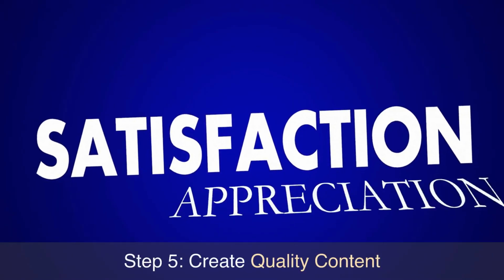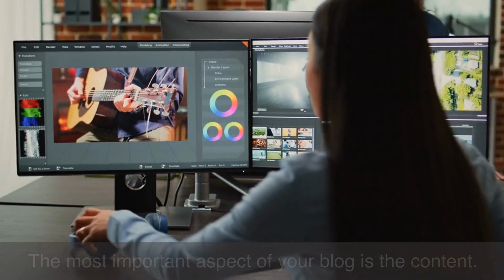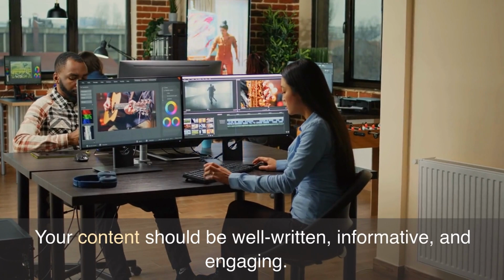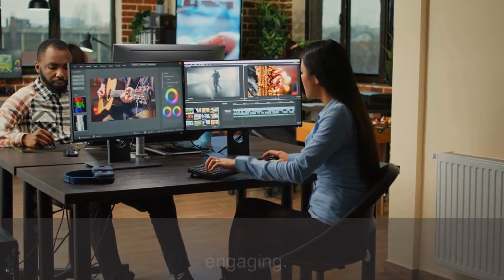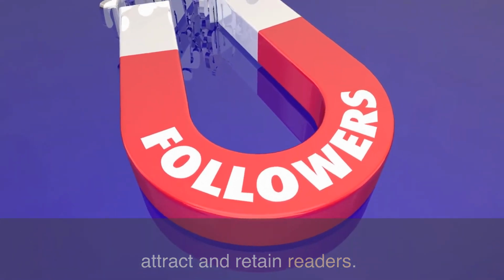The Beginner's Guide to Making Money with a Blog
Hello and welcome to the Financial Sigma! Today, we're going to be talking about how to start a profitable blog.

Starting a blog can be a great way to share your thoughts, ideas, and experiences with the world. But with so many blogs out there, how do you make yours stand out and actually make money?

Don't worry, we've got you covered. In this video, we'll go over the steps to start a profitable blog from scratch.

Step 1: Choose a Niche

The first thing you need to do is choose a niche for your blog. A niche is a specific topic or area of focus that your blog will cover.